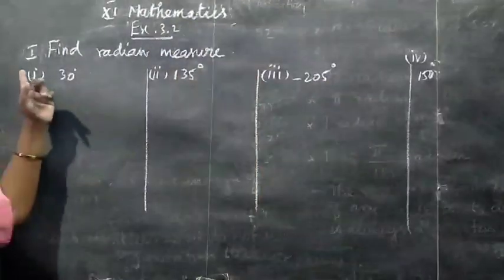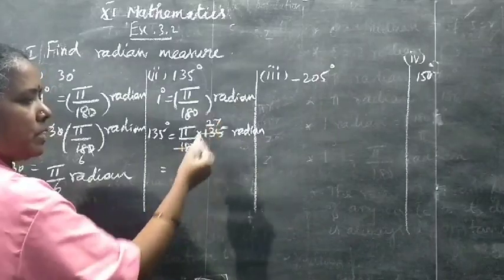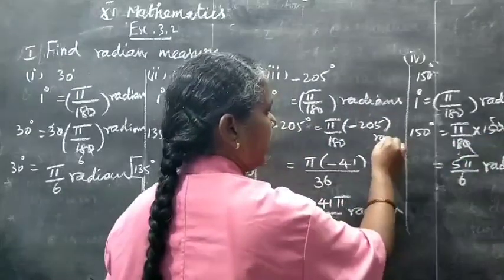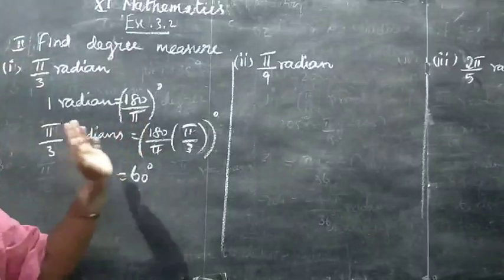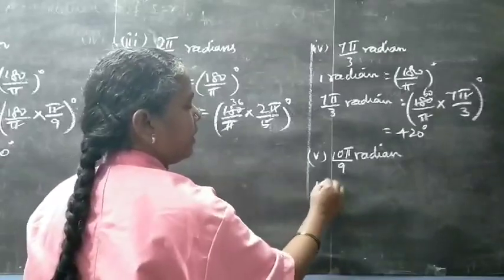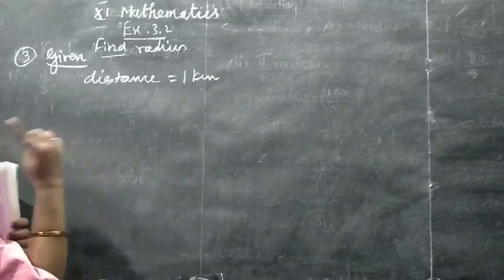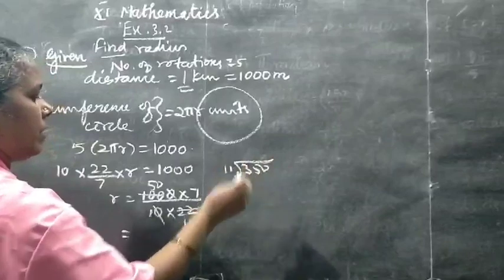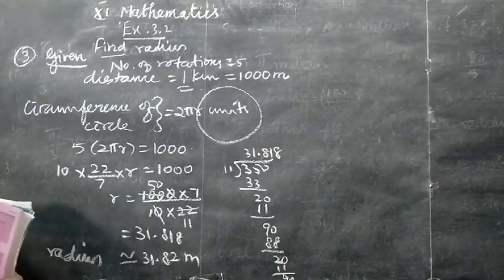XI MATHS EX 3.2 qn.1,2,3